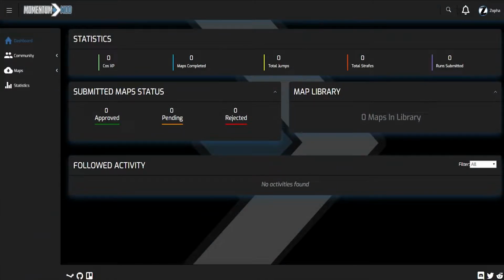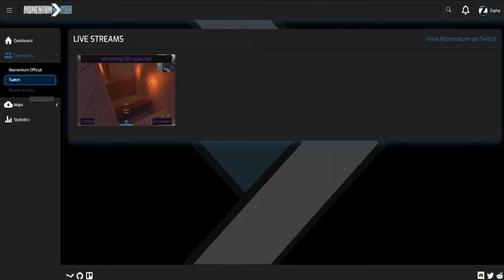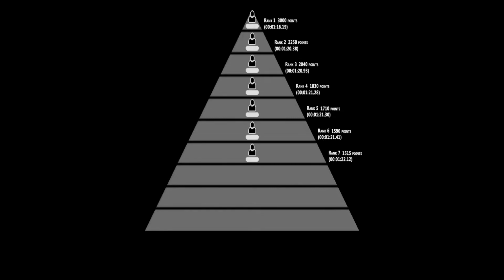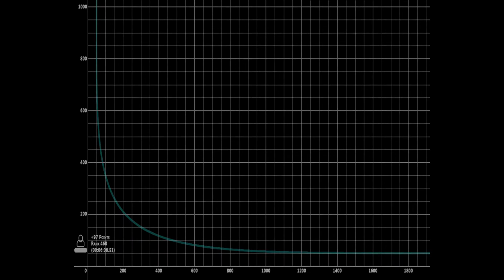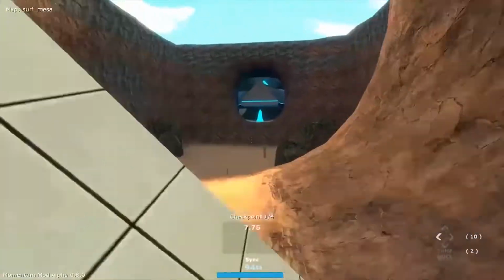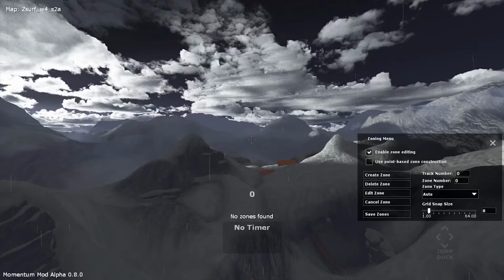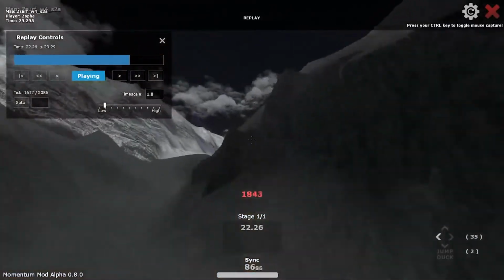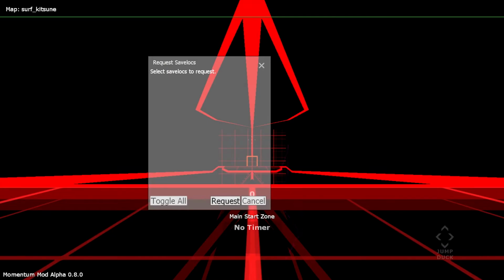Momentum Mod - 0.8.0 Changelog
Momentum Mod v0.8.0 is a landmark version release that introduces a lot of core functionality to the game, including online leaderboards, map selector, run submission, and much more!

Be sure to check out the changelog for the full rundown of everything in this release!

You can stay up to date with progress on the game on our Discord server

Narration by truktruk
Intro by Merky